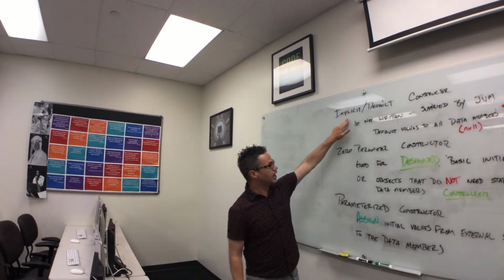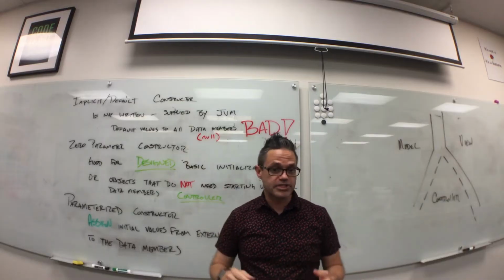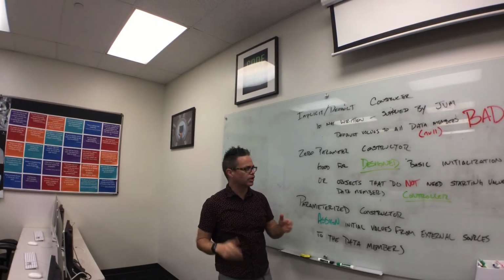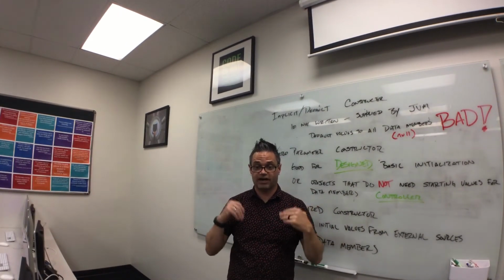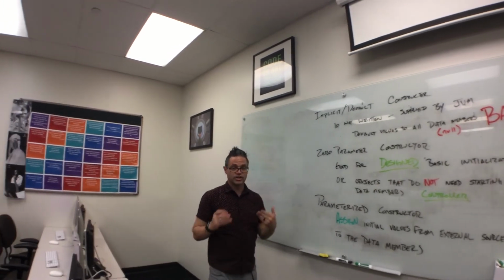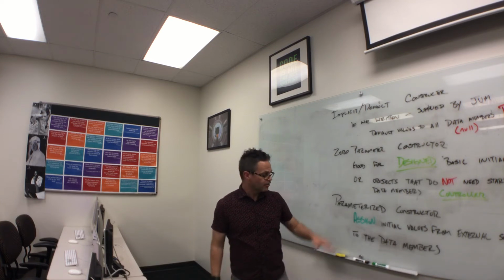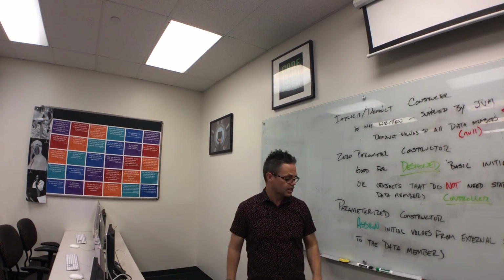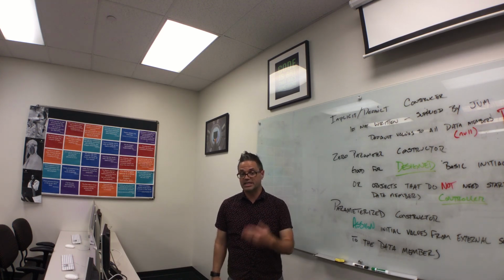Java constructor types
Overview of the Java constructor types and when/why to use each.
Default - BAD : do not use
Zero parameter - Good : Use when you do not need external info to create the component object
Parameterized - BEST! : Use to send information to allow for object customization.